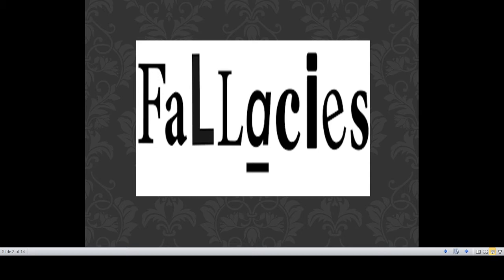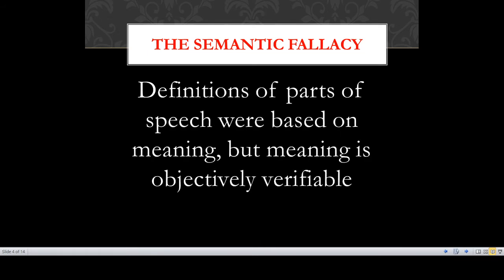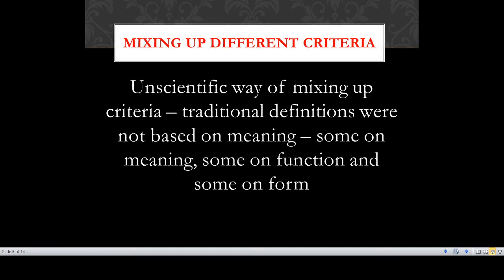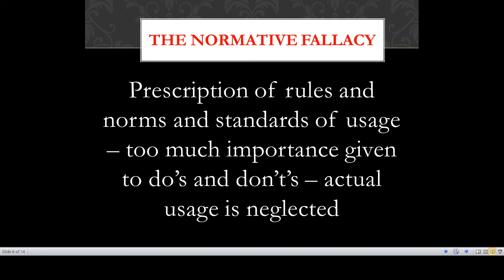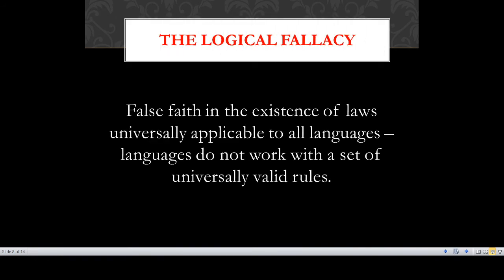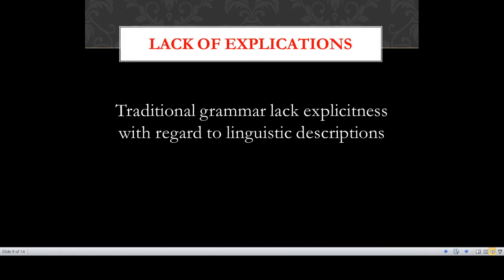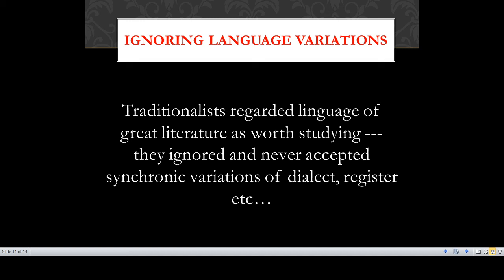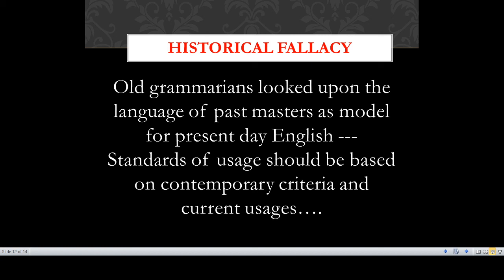FALLACIES OF TRADITIONAL GRAMMAR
Hello guys. here you will find the most important failings/flaws/fallacies of Traditional Grammar.

Adeela Velapurath Nazeer
Assistant Professor
Department of English
Christ College Autonomous, Irinjalakuda, Thrissur